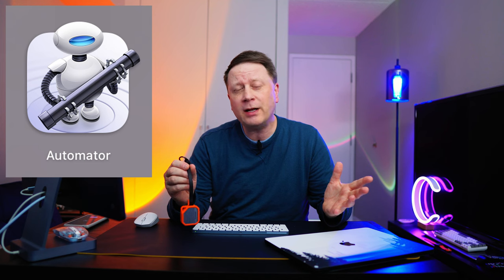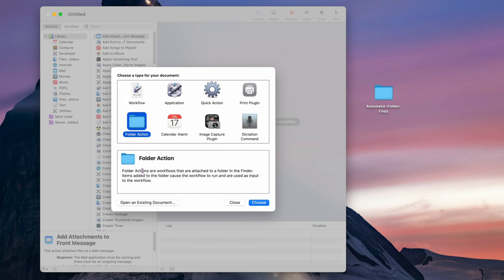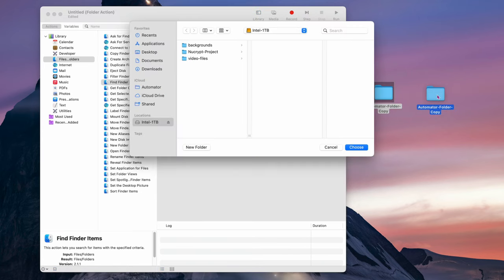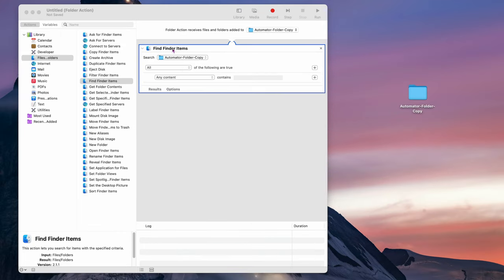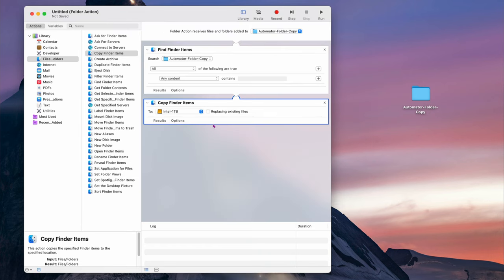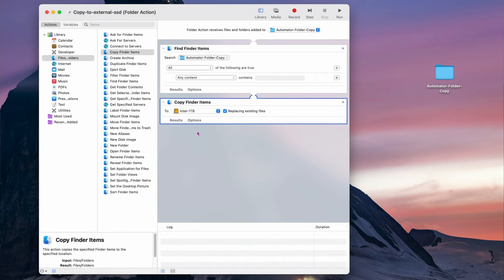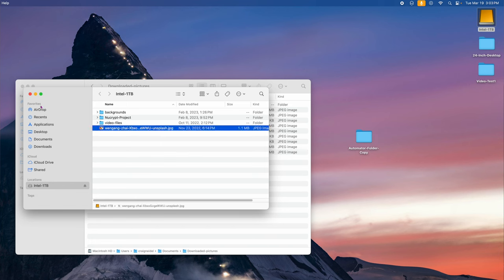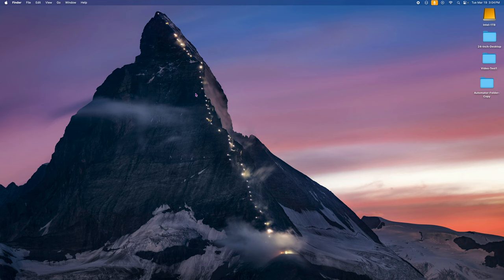Automatically Transfer Files From Mac Folder To External Hard Drive (SSD)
In this video we show you how to automatically transfer your Mac files from a folder on your mac to an external Hard drive (or external SSD).  In this example we use Automator, a program built into MacOS, to automatically transfer files from any folder to another folder or external hard drive (SSD).  This technique also works to automatically transfer files of one type (like image files) to various folders for file organization on a Mac.

If you like learning new things built into MacOS you will like this video.  Not only will you learn a new technique for moving files on a Mac but you will get an introduction to Automator in MacOS and some techniques to using Automator for specific tasks like this one.  So if you can't transfer files from your Mac to an SSD automatically - watch this video.

Please note that if you use a link above to make a purchase a very small percentage could go to the channel to help us make more content like this.  This helps us create these MacOS training videos - thank you.